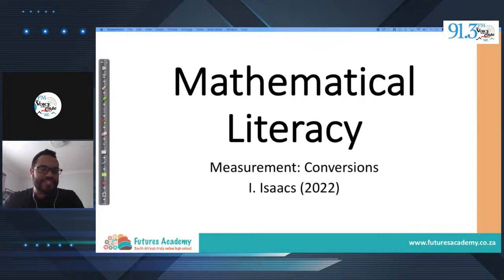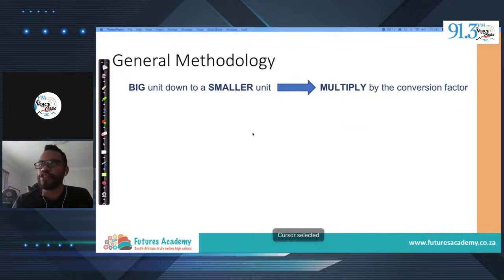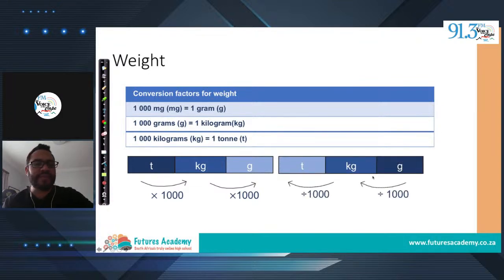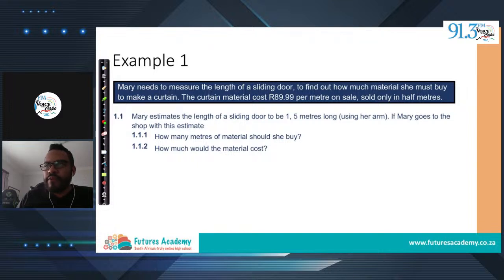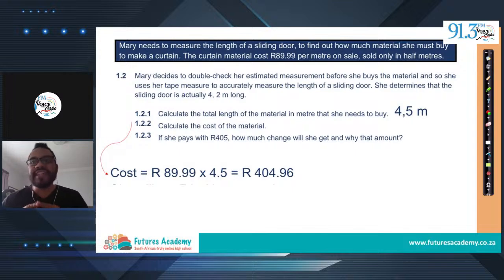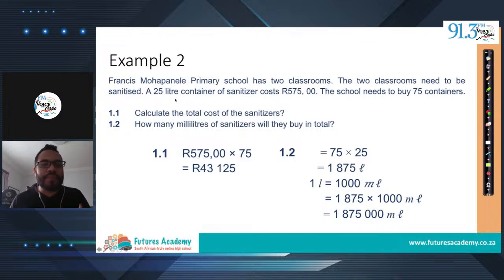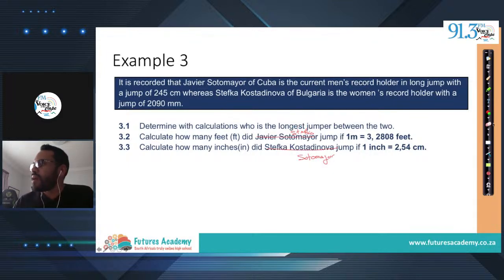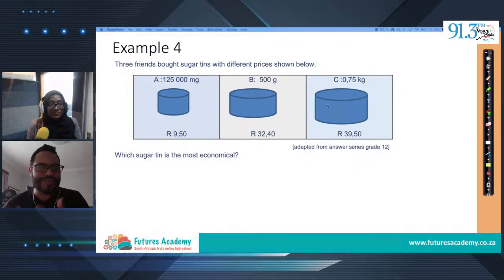VOC Matric Revision - Mathematical Literacy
Join the VOC Matric Revision lesson on Mathematical Literacy with facilitator Imaad Isaacs founder and educator at Futures Academy - SA's Online High School.